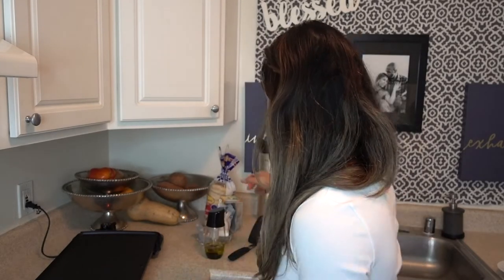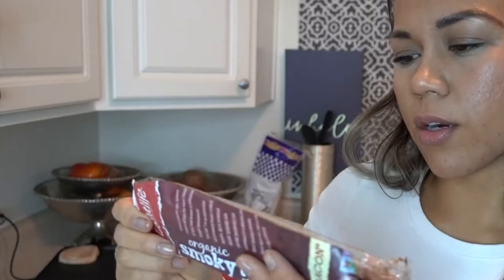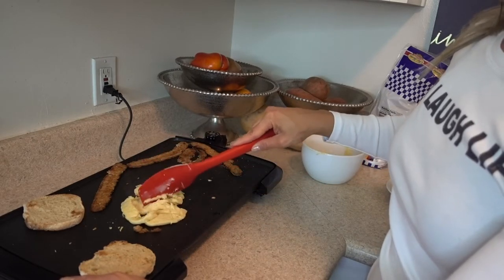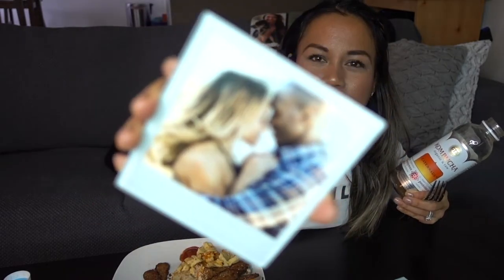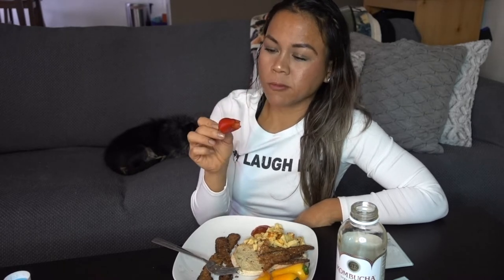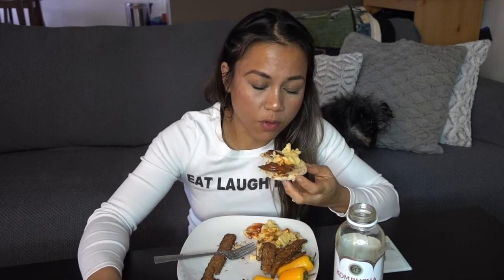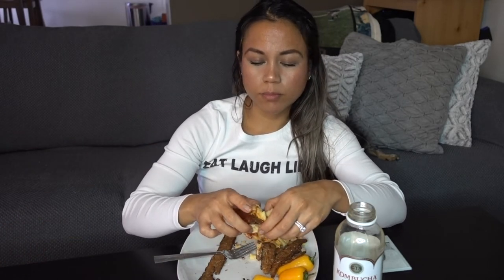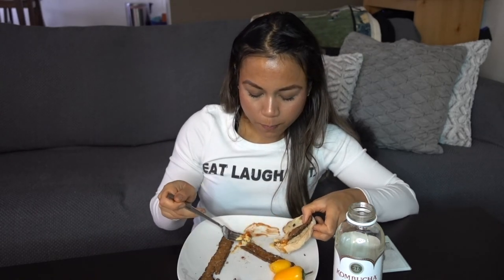QUICK and EASY VEGAN meal - Mukbang Eat with Me - Changes Since I Turned Vegan | Vegan Bodybuilder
Sometimes I need to make a quick meal. Here's a super quick vegan breakfast you can make. Cook with me, then eat with me in my mukbang - ish video!